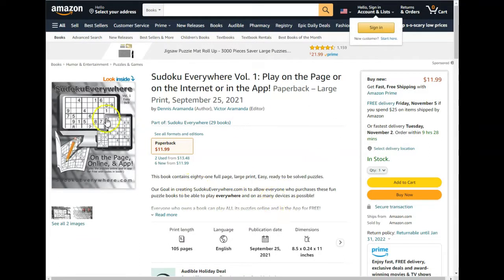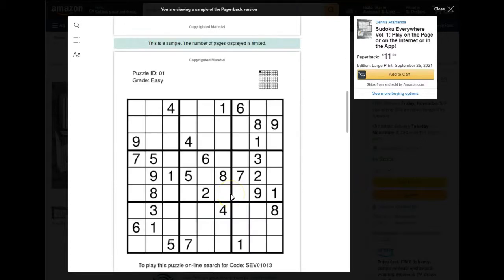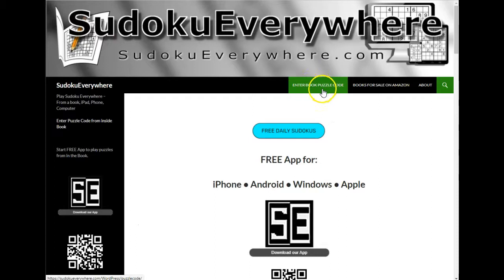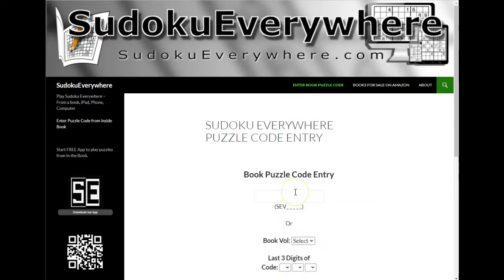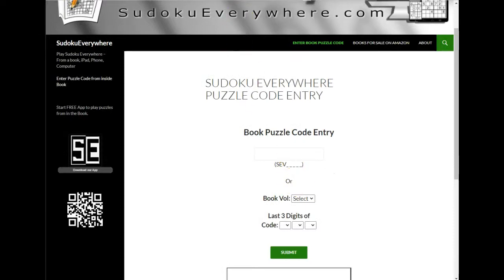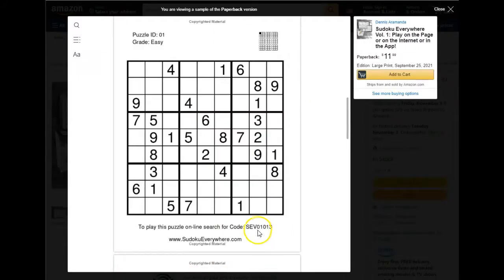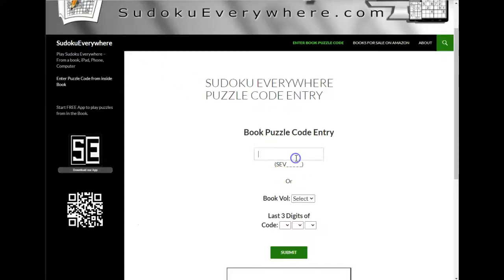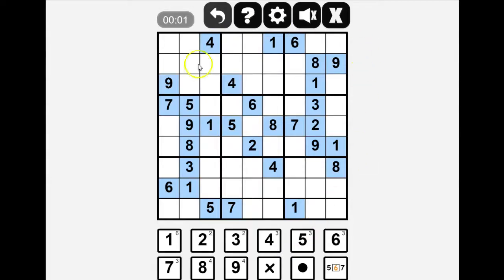How to Use Code from SudokuEverywhere puzzle book to Play pu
How to play Sudoku, using SudokuEverywhere App